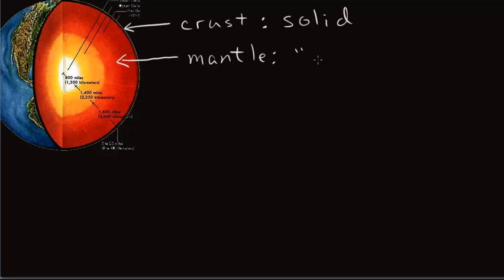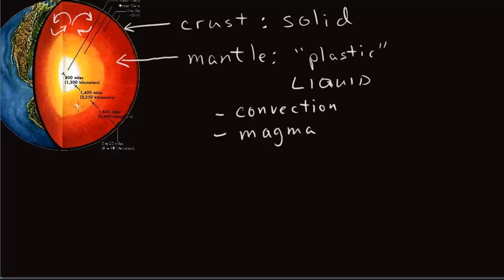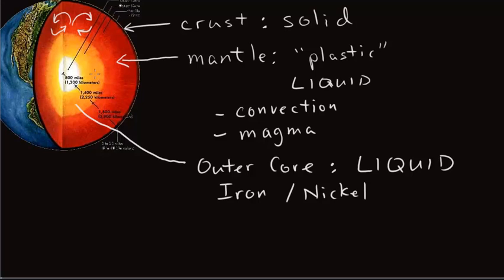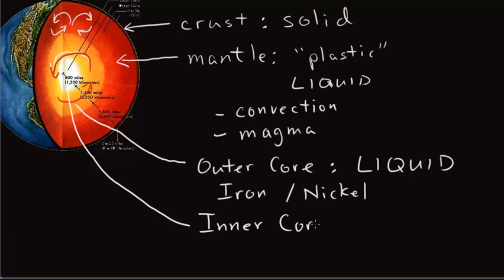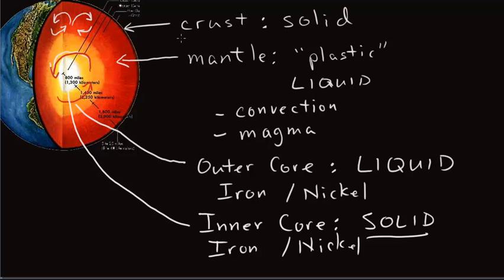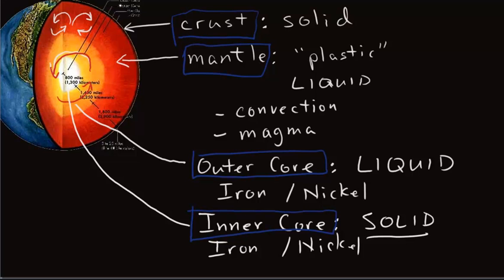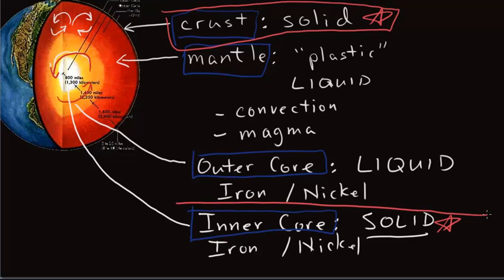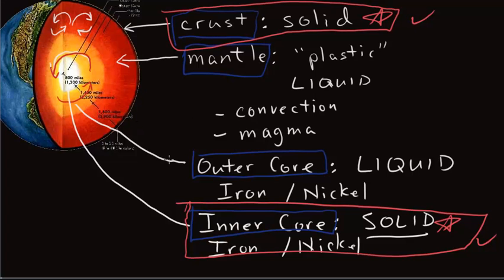Parts of the Earth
Answer in complete sentences
1. Which is the largest layer?
2. Which layers are considered to be solid?
3. What is the term used to describe the circulation in the mantle?
4. Name the two elements that make up the outer core.
5. What causes Earth's magnetic field. (mentioned at the end of the video)
6. Draw a diagram and label: crust, mantle, inner core, outer core